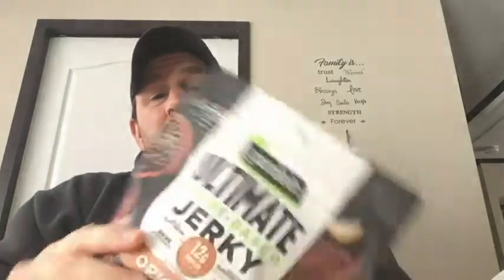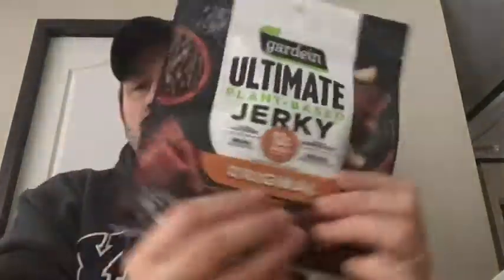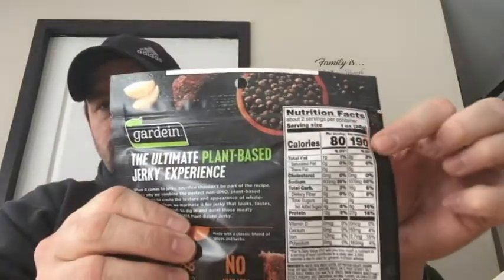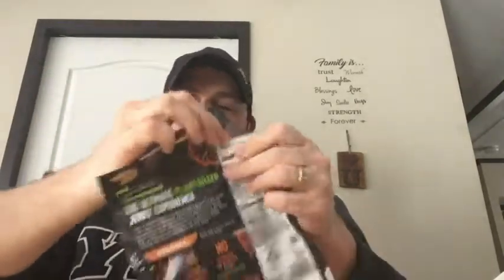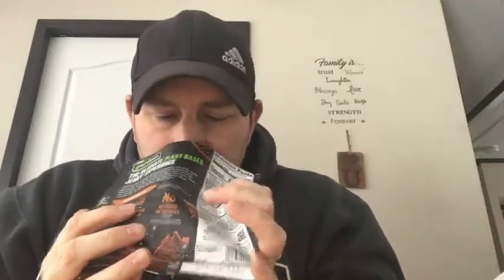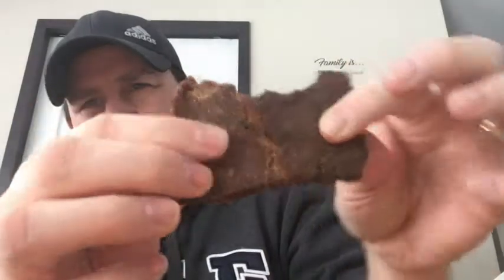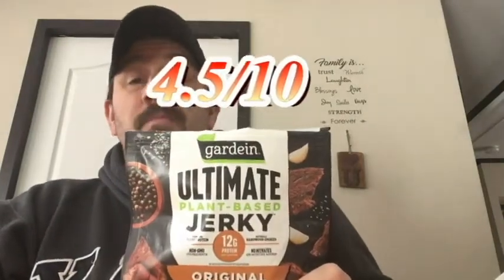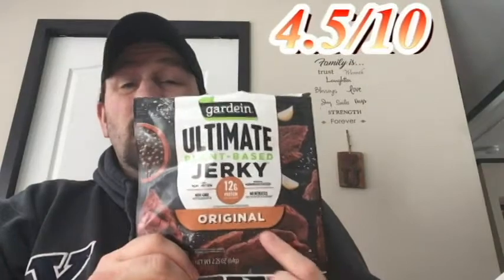Gardein Ultimate Plant Based Jerky Original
Meaty, chewy, smoky, and a road tripper’s best friend? Is it like the real thing?  plant-based Jerky  Tasting is believing and maybe not so much. Lets get into todays review.